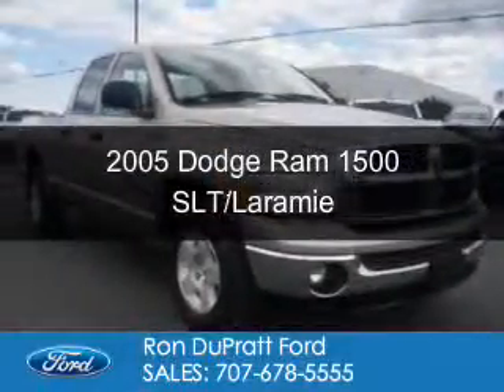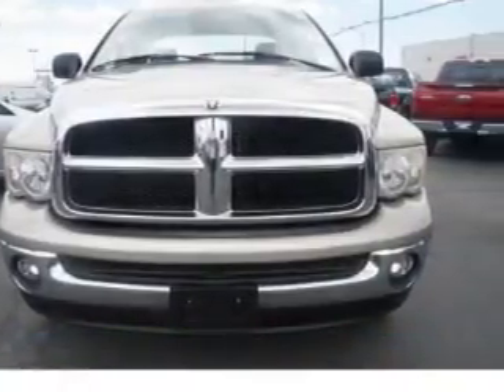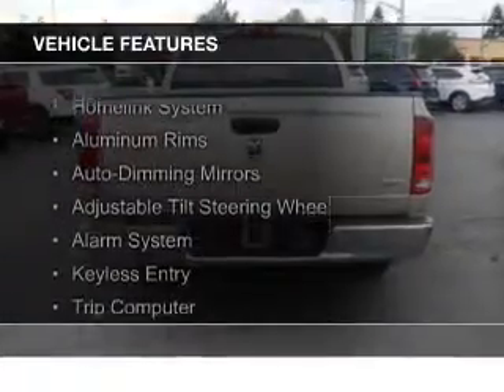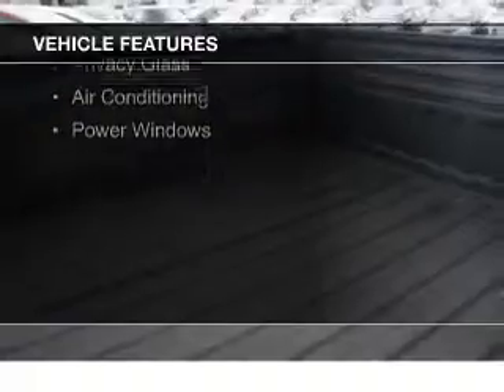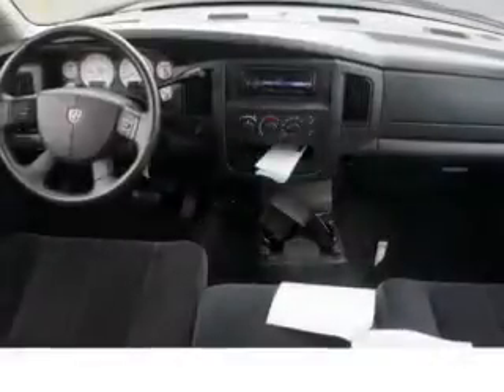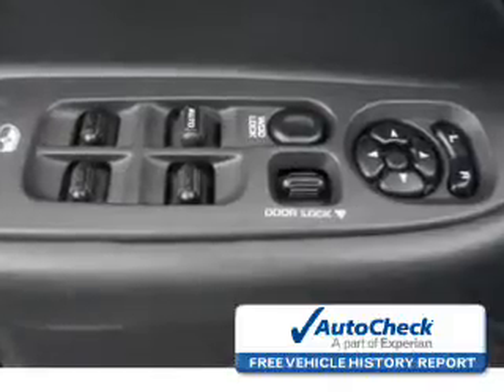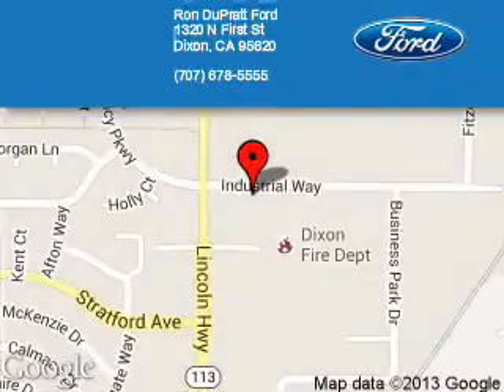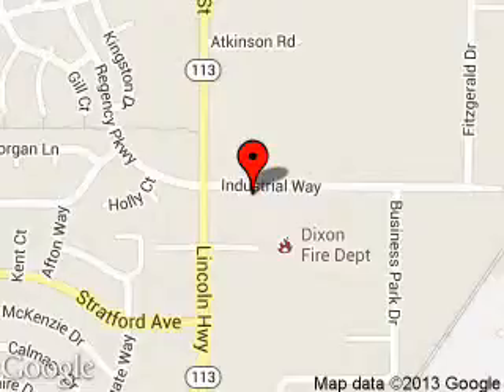2005 Dodge Ram 1500 - Dixon CA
Phone:
Year: 2005
Make: Dodge
Model: Ram 1500
Trim: SLT/Laramie
Engine: 5.7 liter 8 cylinder 16 valve
Transmission: 5-Speed Automatic
Color: Light Almond Pearlcoat Metallic
Mileage: 80728
Address:
1320 North 1st Street